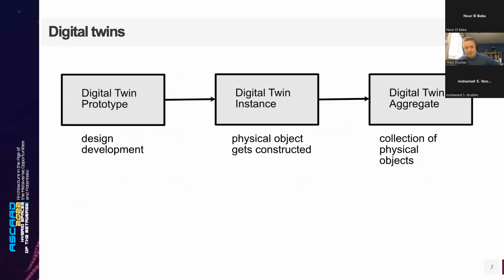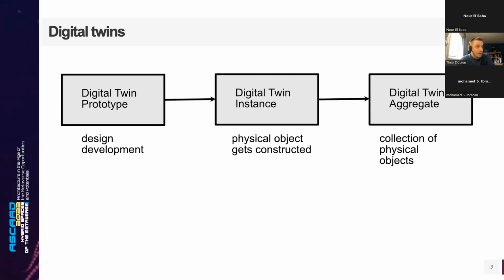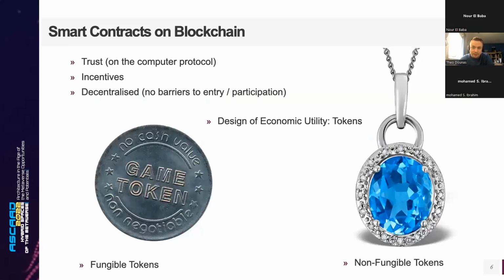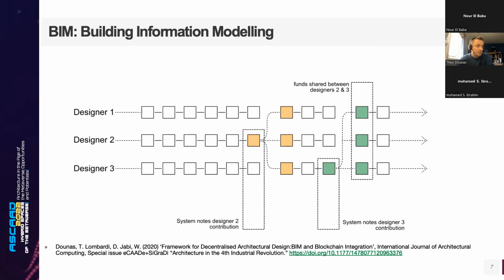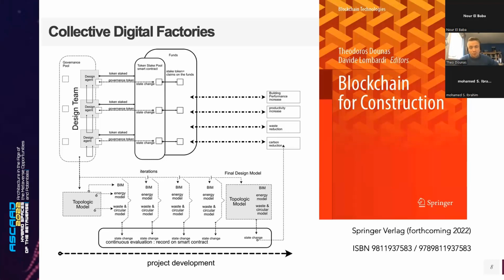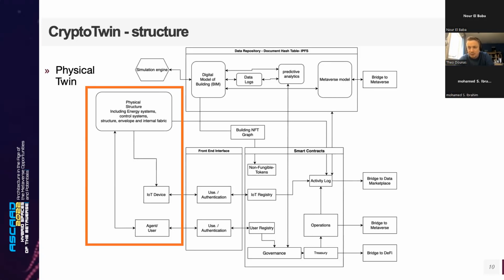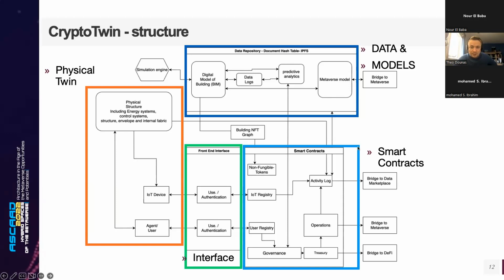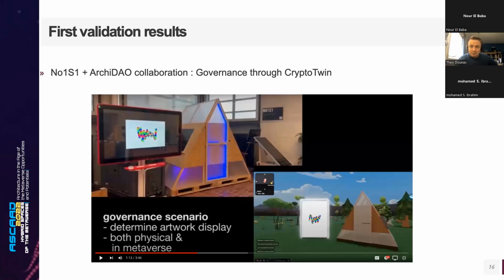14 00 14 15 ID 66 Theodoros Dounas